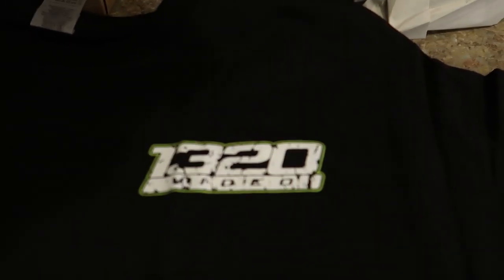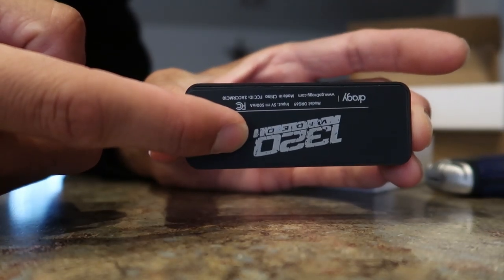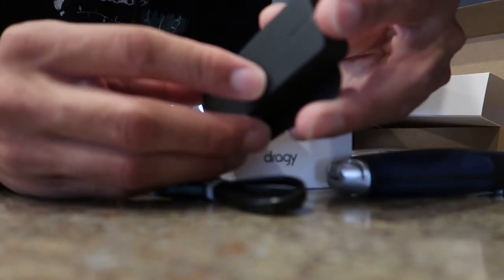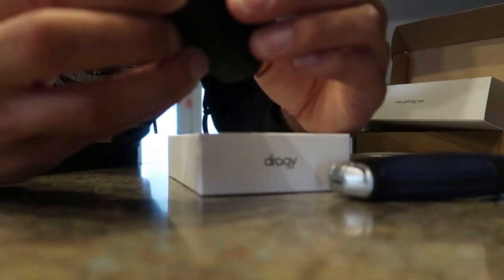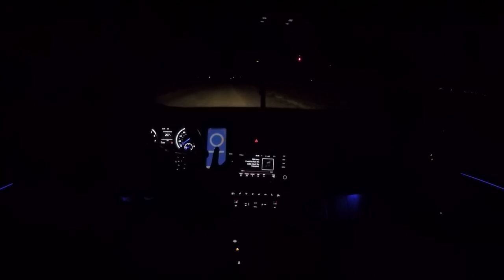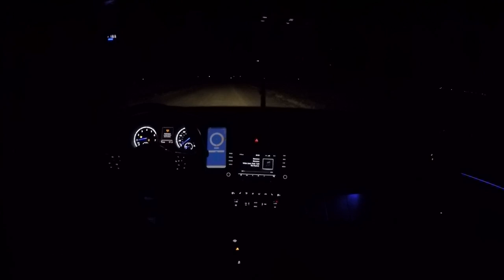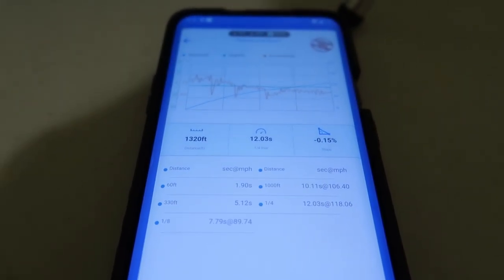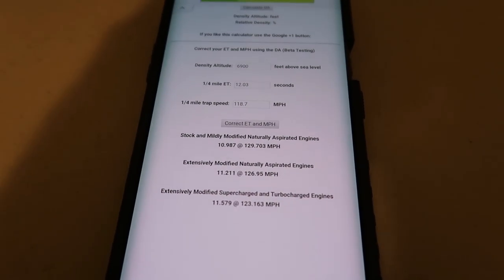Finally Got A Draggy! (shoulda went DSG /facepalm) | MK7 Golf R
Instagram.com/Br32yce

Join the facebook group: Mabotech Tuning